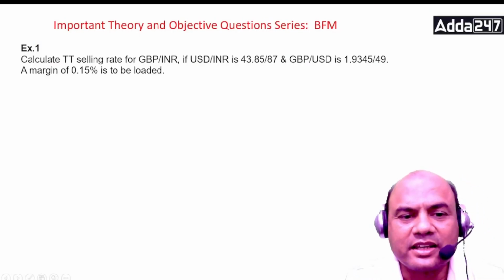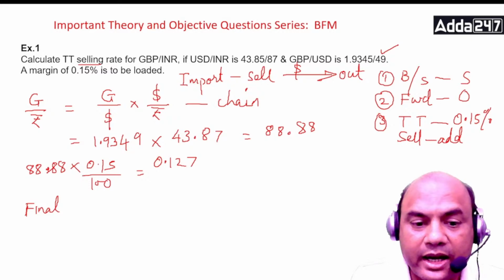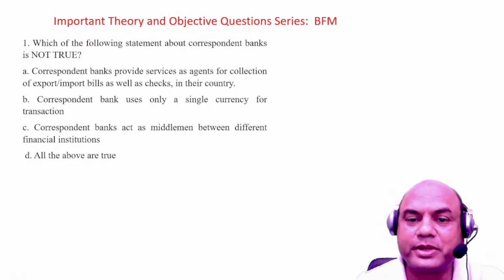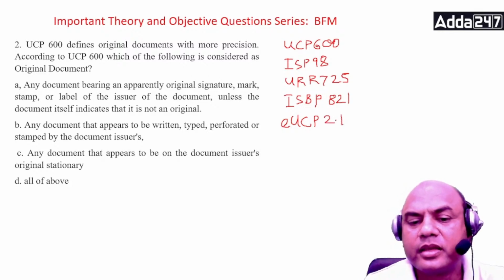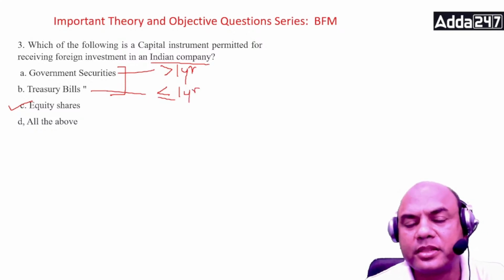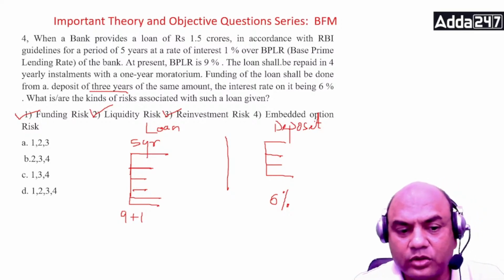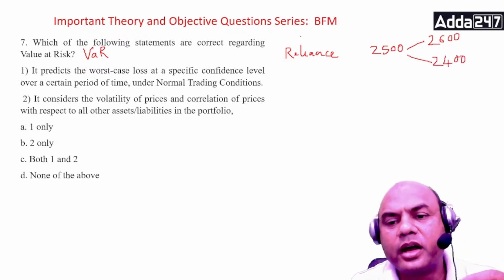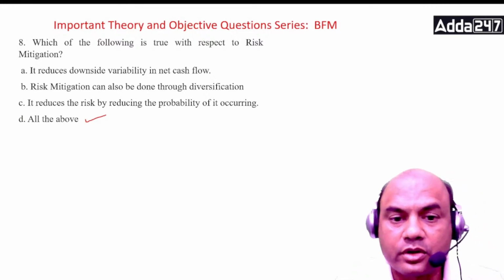CAIIB BFM Case Study | CAIIB BFM #19 | CAIIB Online Classes In English | CAIIB Nov 2024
Unlock the secrets to acing the CAIIB BFM Case Study with our comprehensive CAIIB Online Classes in English! Prepare effectively for the CAIIB Nov 2024 exams with expert guidance and detailed insights into the BFM paper. Join now to boost your chances of success and master the core concepts of CAIIB BFM. Don't miss out!

CAIIB BFM Case Study | CAIIB BFM | CAIIB Online Classes In English | CAIIB Nov 2024 | CAIIB Bank Financial Management | BFM CAIIB Case Study